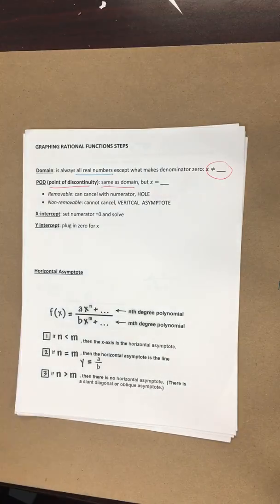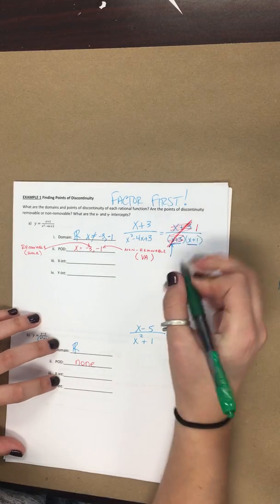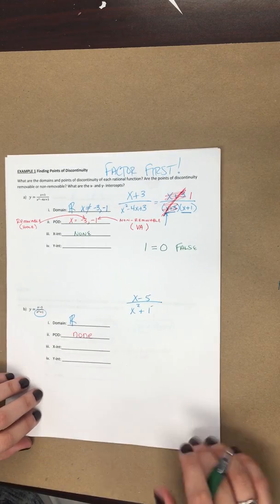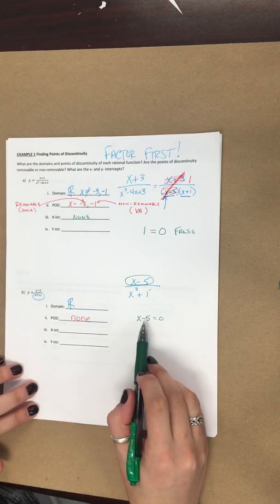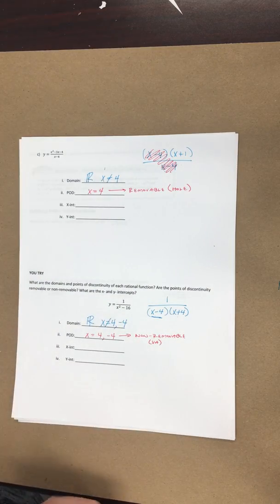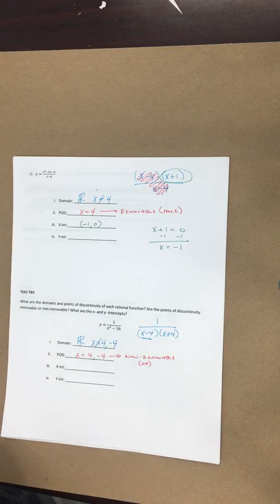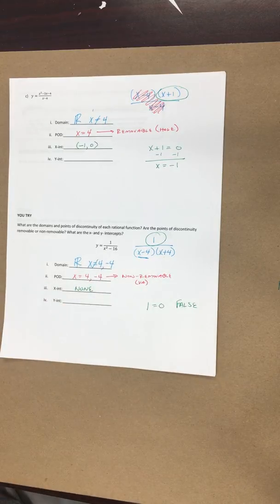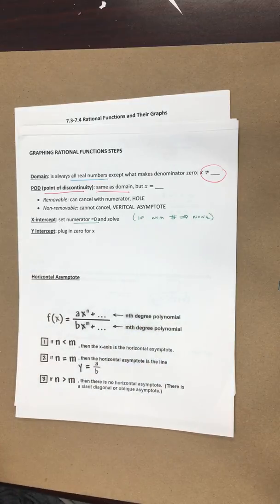3 X intercept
Identifying the x-intercept for rational functions